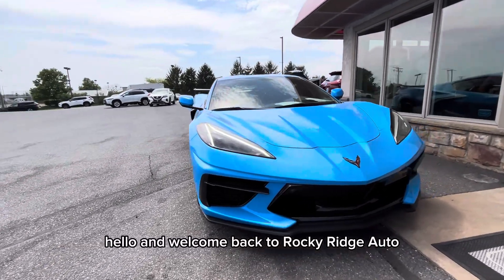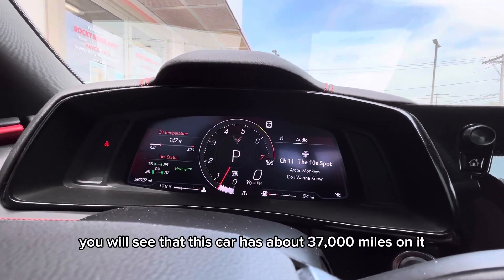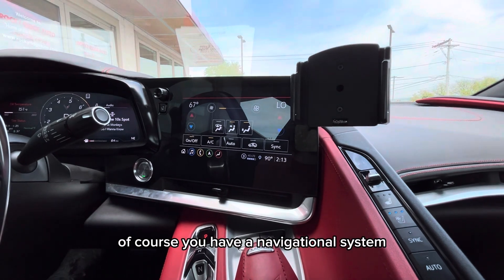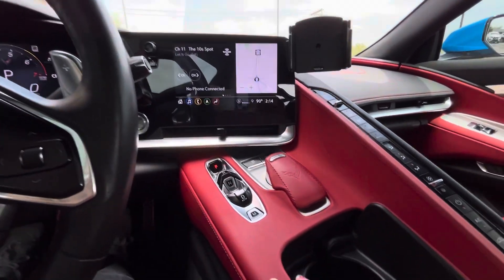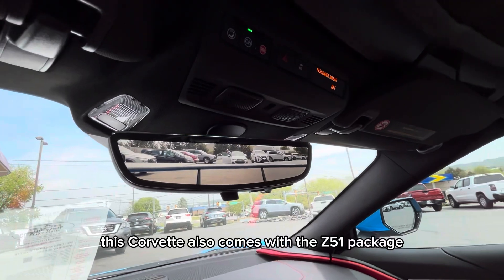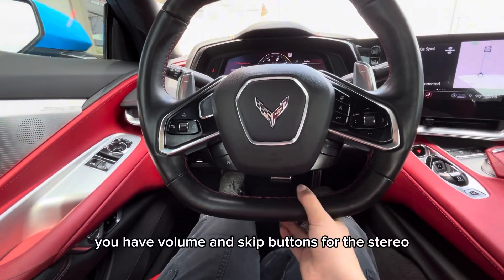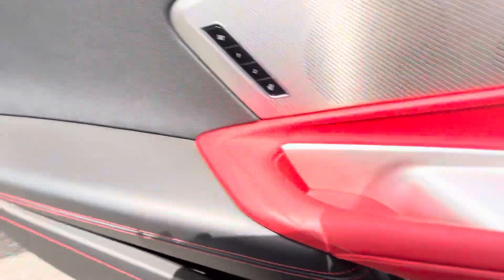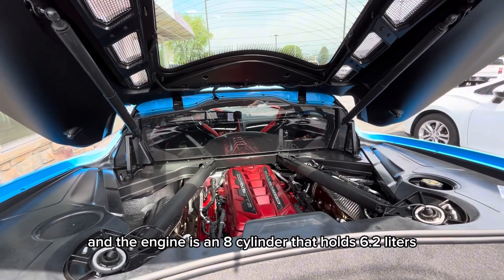2021 Corvette Stingray 2LT Z51 #14601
Ephrata Lititz Denver Stevens Pa Acura Audi BMW Bentley Cadillac Chevrolet Chrysler Dodge Ferrari Fiat Ford Honda Hyundai Isuzu Jaguar Jeep Kia LandRover Lexus Lotus MG MINI Maserati Mazda Mercedes Mitsubishi Nissan Peugeot Porsche Rover Saab Smart Subaru Suzuki Tesla Toyota Volkswagen Volvo East coast. best deals East of the Mississippi!
Voted Best Place to Buy a Used Car by Lancaster Newspapers